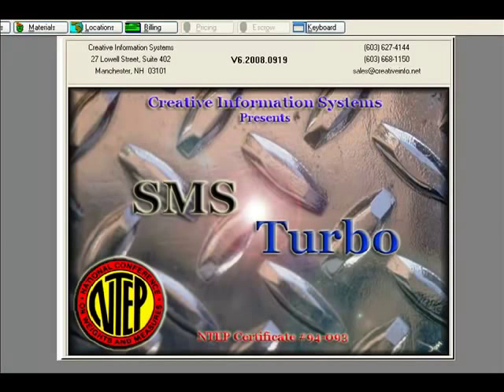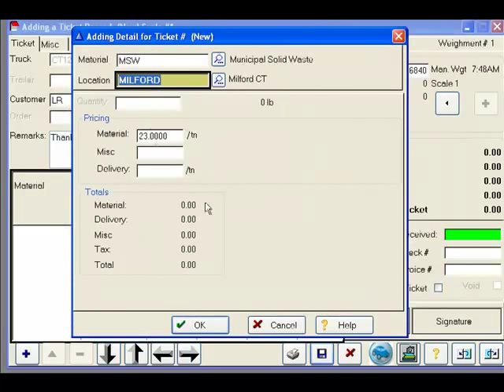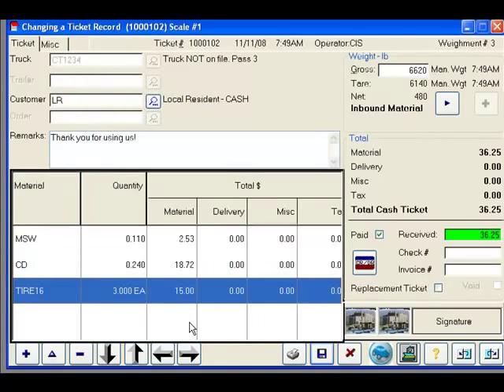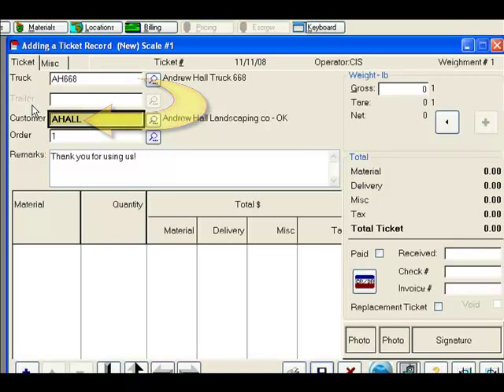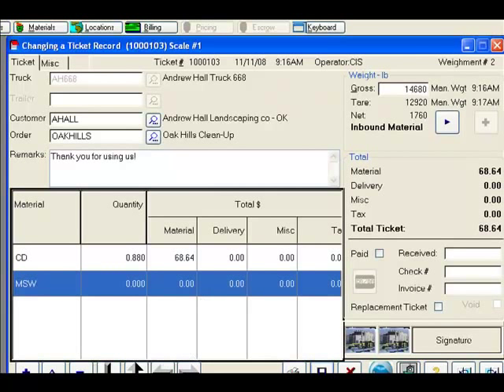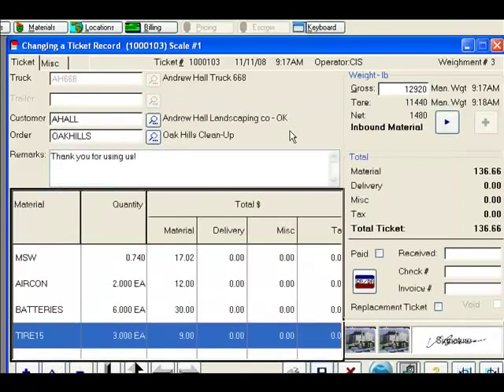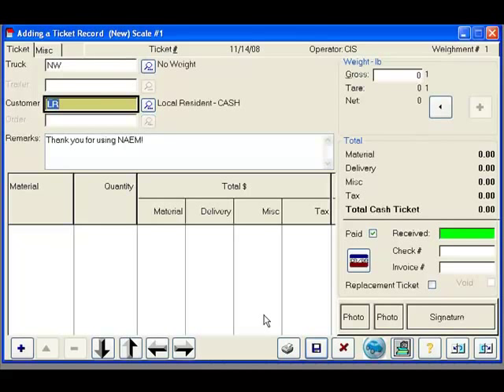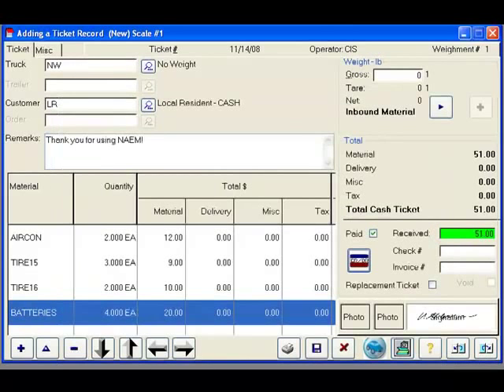Truck Scale Ticketing for Transfer Stations and Landfills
Truck Scale Transfer Station Landfill Ticketing